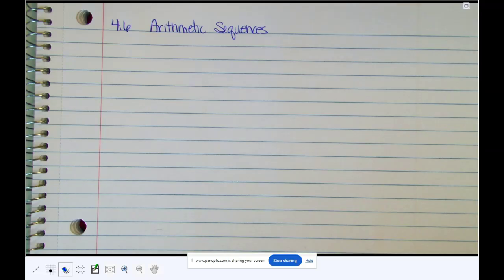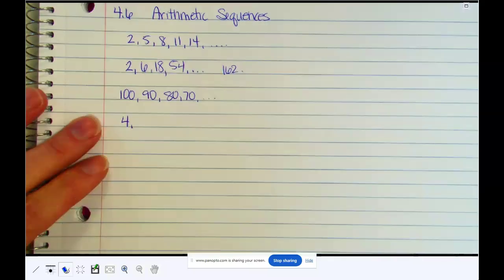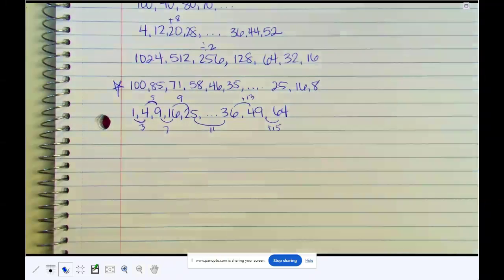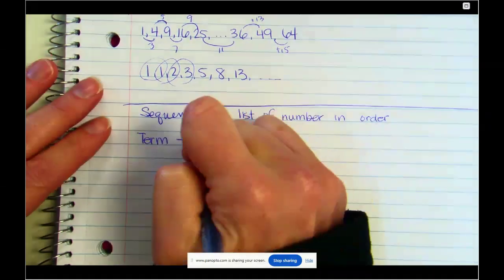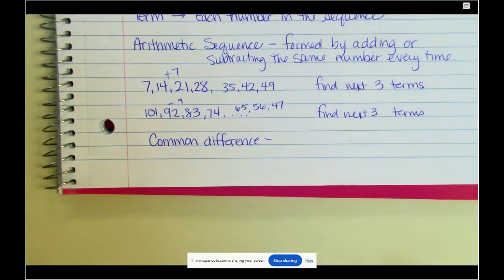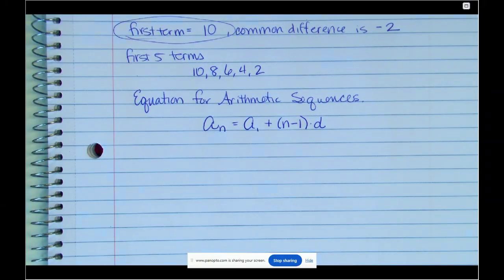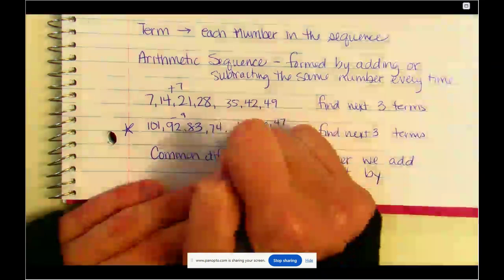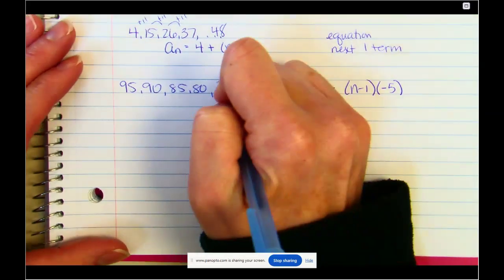Fri Feb 06 2026 9:26:11 AM